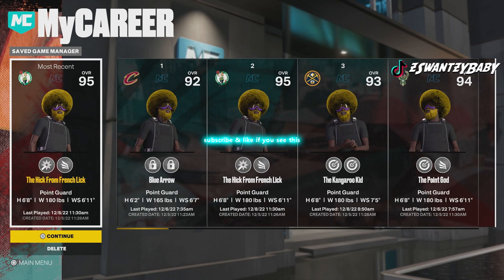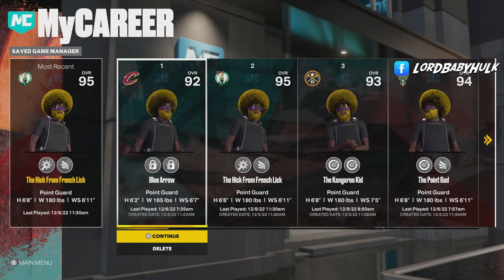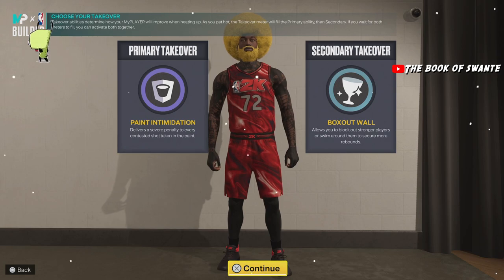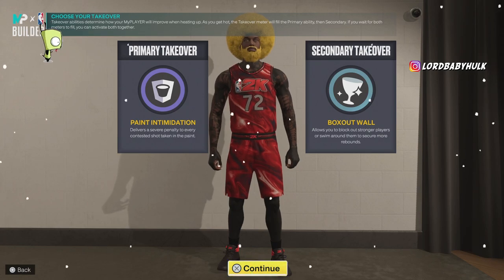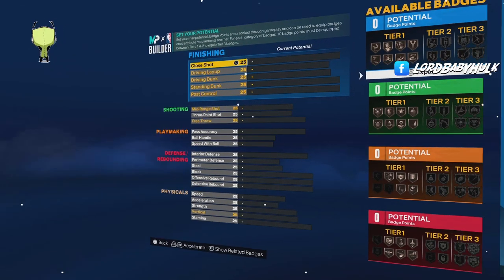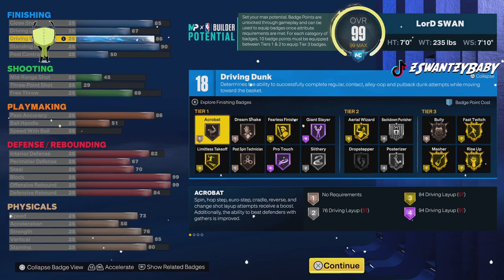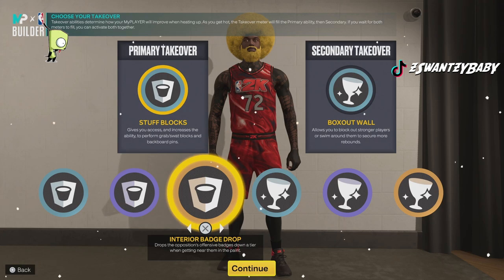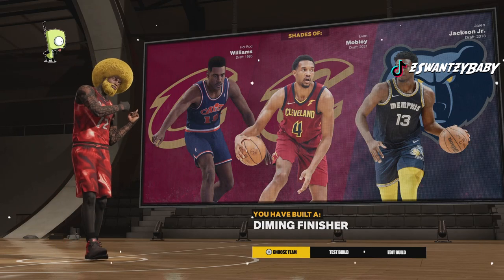TOP 3 BEST BUILDS IN 2K23 CURRENT GEN & NEXT GEN NEW SEASON! BEST DEMIGOD CENTER BUILDS NBA2K23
These are the top 3 best builds to make in nba2k23 for next gen and current gen for CHRISTMAS NOOBS! Best builds to Center & Power Forward with in nba 2k23. Best badges for Center & Power Forward builds. Best 7'0 build. Best 99 offensive & defensive rebound builds. Best 99 block build. Best popper builds, best takeovers. Ranking all takeovers. *Must watch* 2k23 top 3 best builds in nba 2k23, season 3 2k23, nba 2k23 season 3, season 3 nba 2k23 current gen, top 3 most toxic builds in nba 2k23, 2k23 top 3 builds, 2k23 6 3 point guard, top 3 rarest builds 2k23, 6 3 point guard 2k23 next gen, top 3 best sf builds in nba 2k23, top 3 point guard builds nba 2k23, nba 2k23 top 3 point guard builds, top 3 best builds 2k23 current gen, top 3 best bigman builds in nba 2k23, top 3 best center builds in nba 2k23 TOP 3 BEST BUILDS IN 2K23 CURRENT GEN & NEXT GEN NEW SEASON! BEST DEMIGOD CENTER BUILDS NBA2K23

playstation,best build for 2k23 current
coletheman, cheesaholic, solo df, clutch df, grinding df, duke dennis, imdavisss, agent 00, flexxin, bdg, zach 2k, lxck df, lsk, jesser, cashnasty, swante, the book of swante